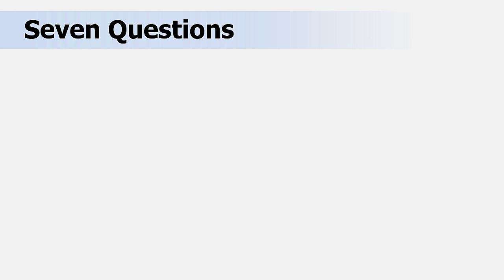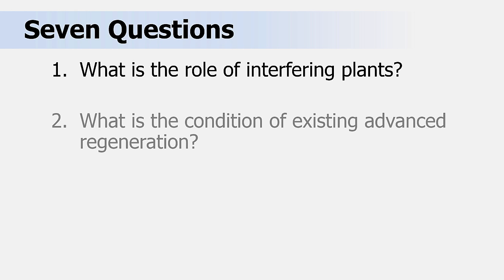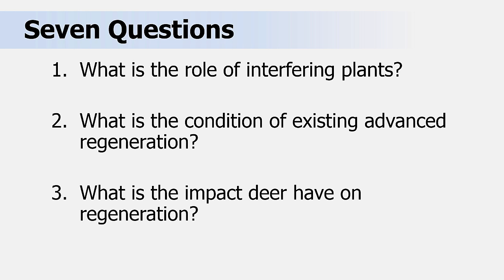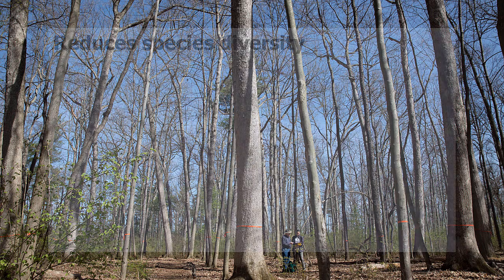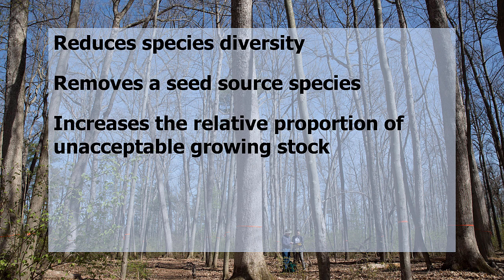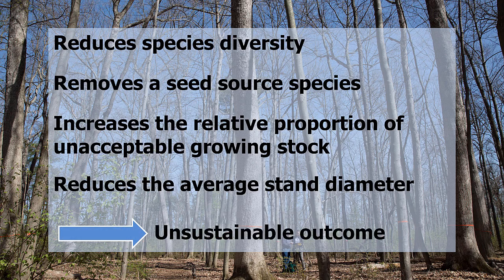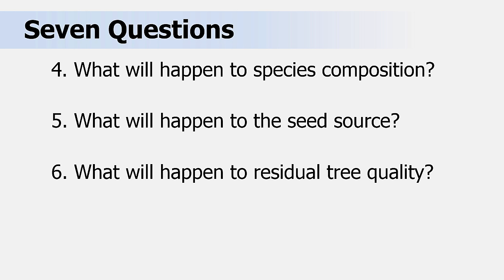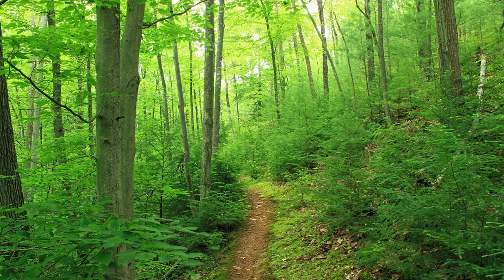S4: 7.2 Assessing Management Actions